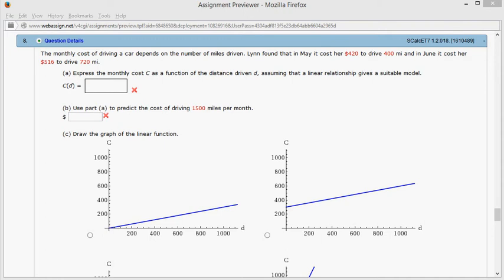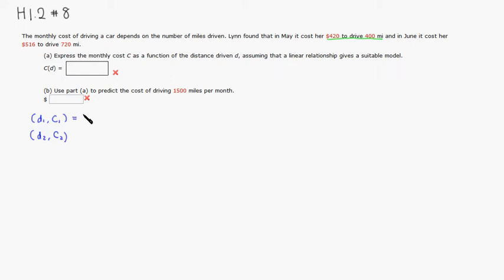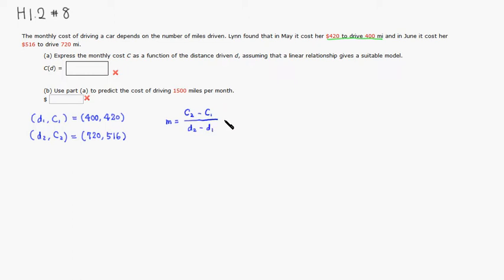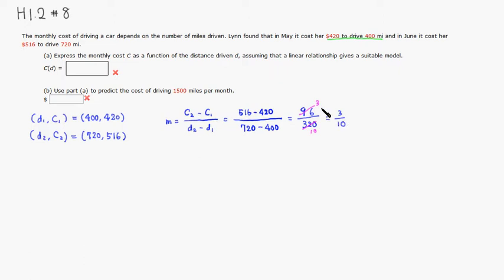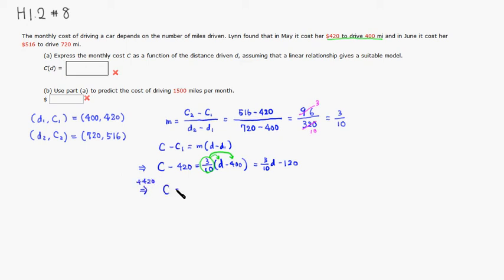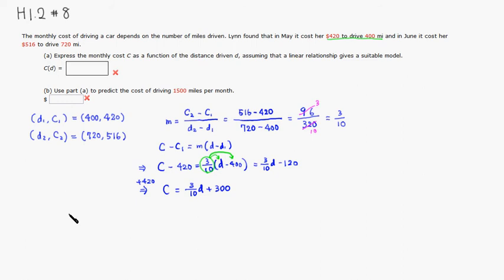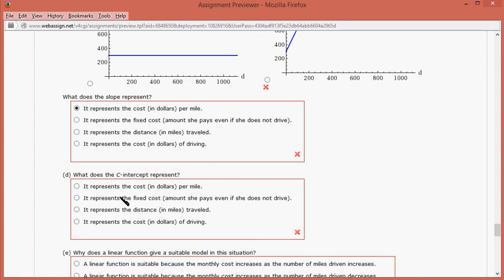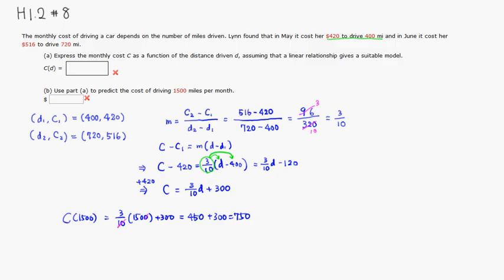MTH 131 H1.2 #8 (Spring 2015)